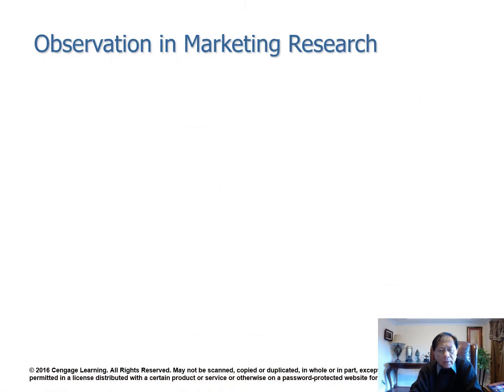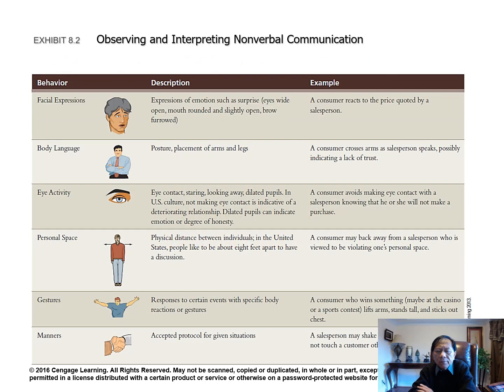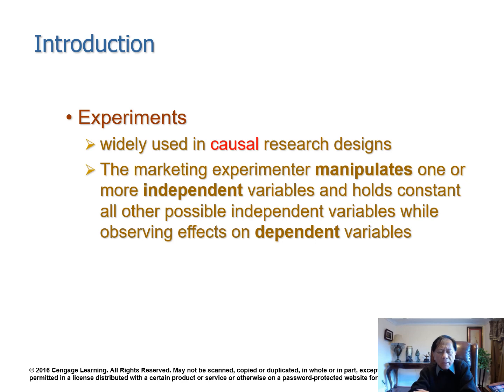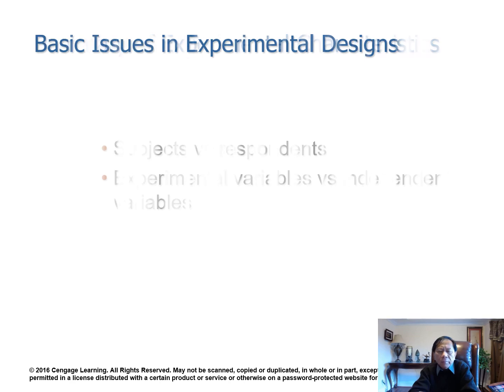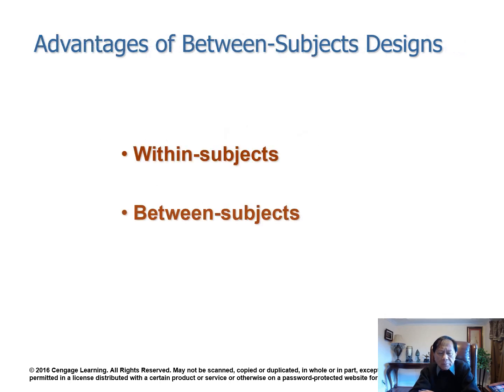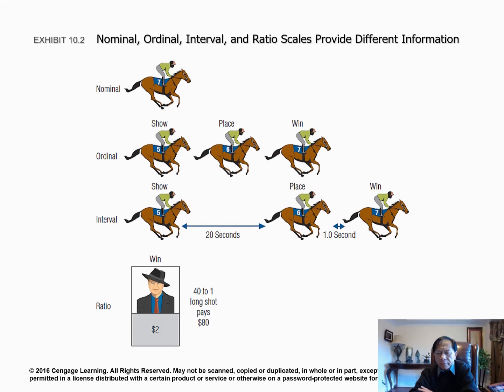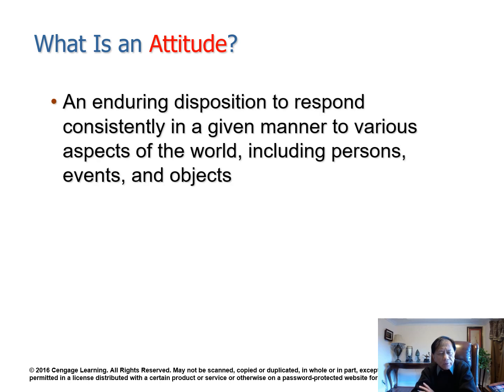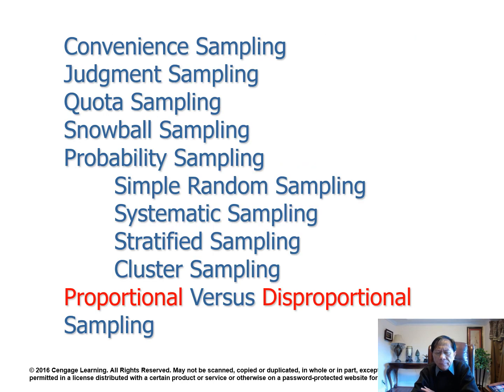MKTG 457 Mkt Research Exam 2 Review Chapters 8 12